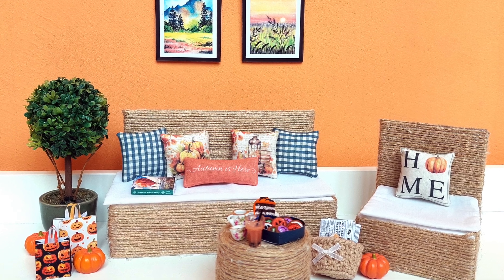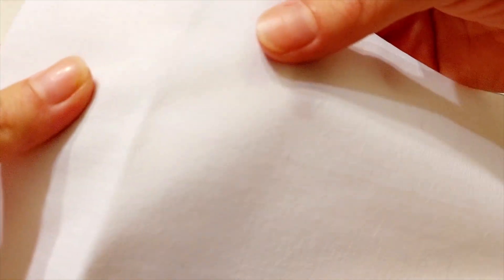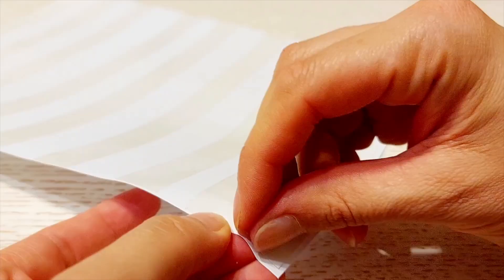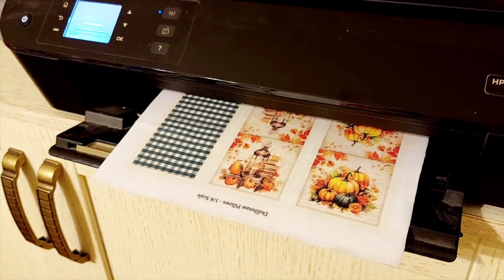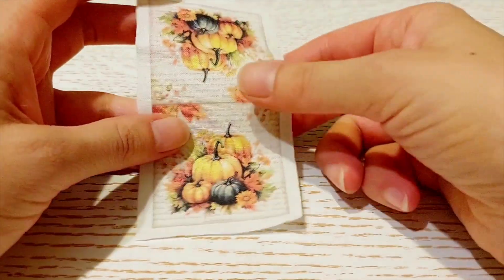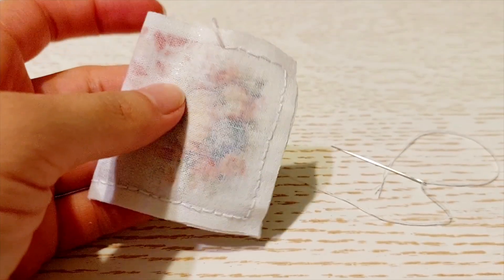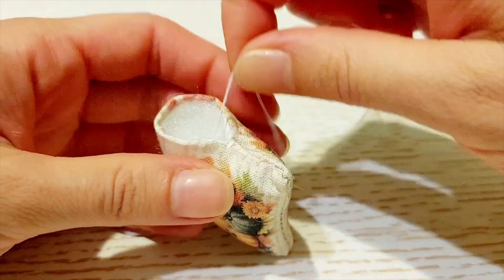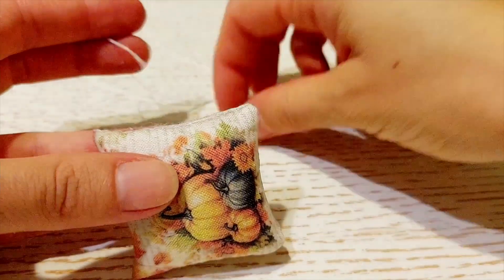How to Make Miniature Autumn Pillows for Dollhouse - Quick Tutorial + Free Sheet to Print on Fabric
Hello friends,

In this video, I will show you how to print on fabric at home. Together, we will create these super cute autumn pillows for our mini-verse. You don't need anything special, just the following tools and supplies:
- White cotton fabric
- Double-sided tape
- A sheet of paper
- Printer (thank you, Captain Obvious)
- Scissors

All 3 scales of this file
My Etsy shop
💌 Share your creations: Tag etsylittlemaggieshop on Instagram so I can see your mini masterpieces!